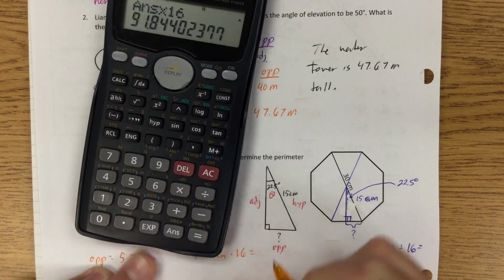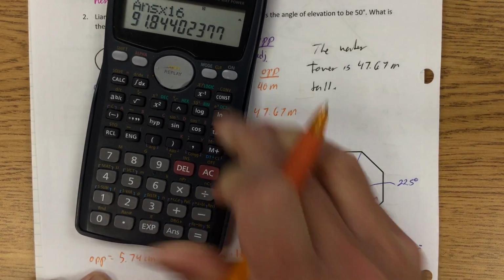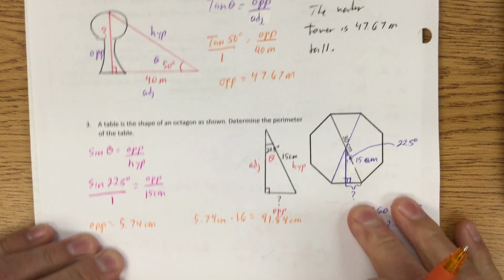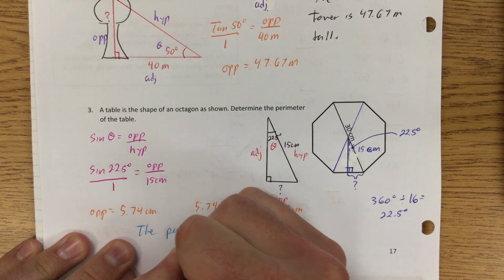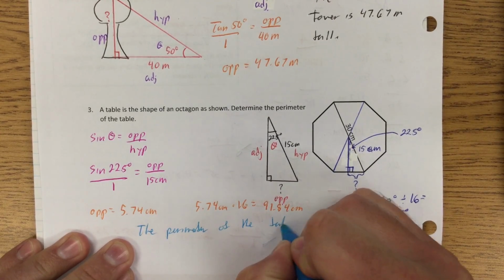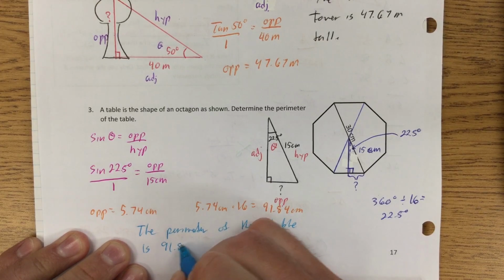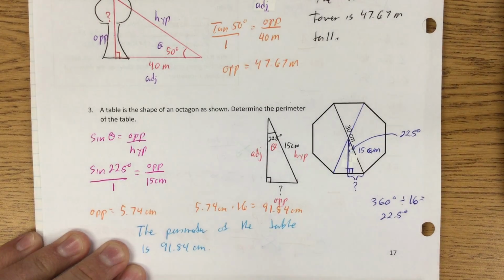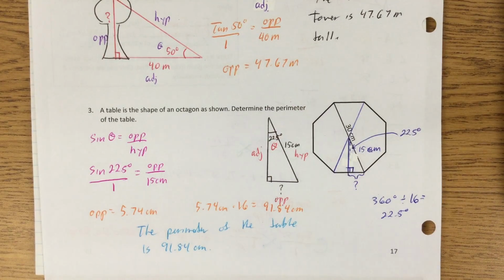Tr 03 54 Using Trig Functions to Solve Contextual problems